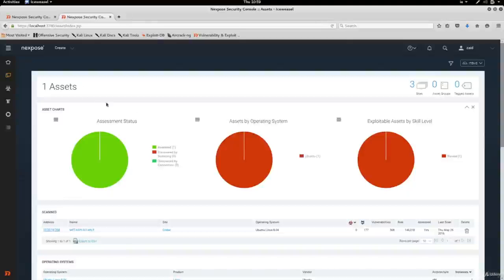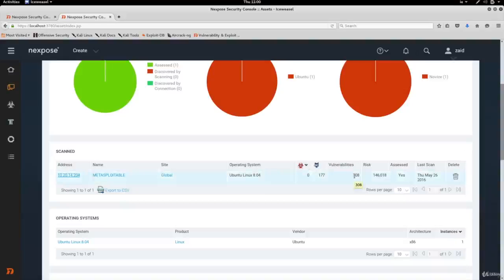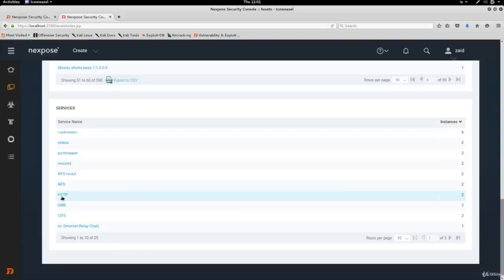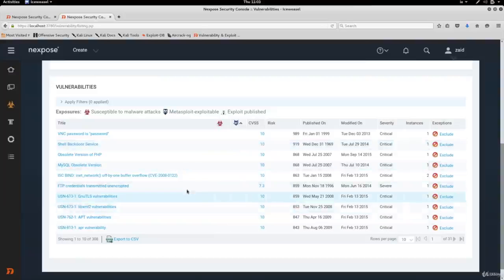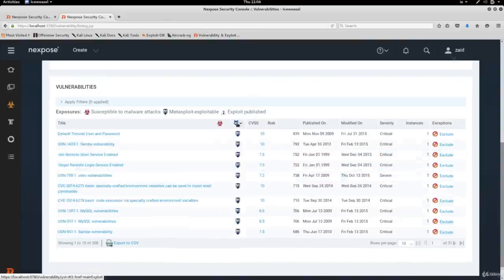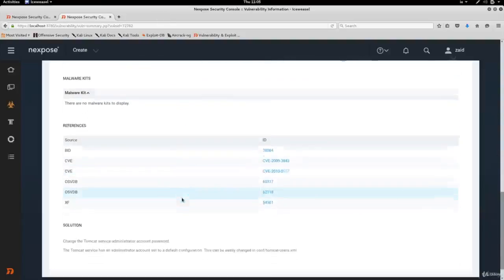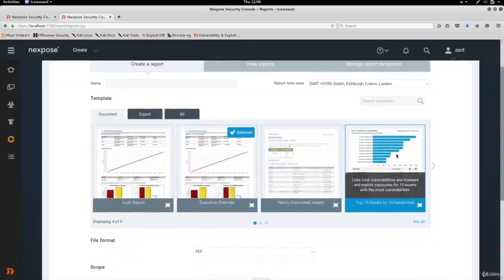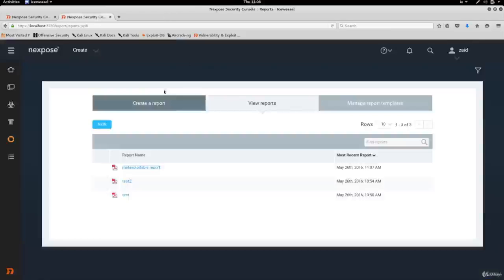10 11 GA Server Side Attacks 11 Nexpose Analysing Scan Results & Generating Reports